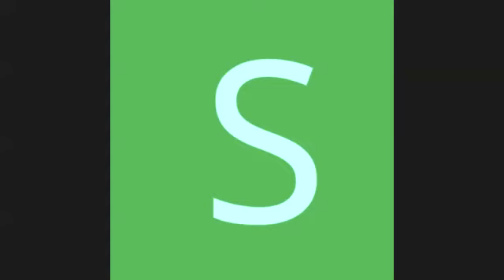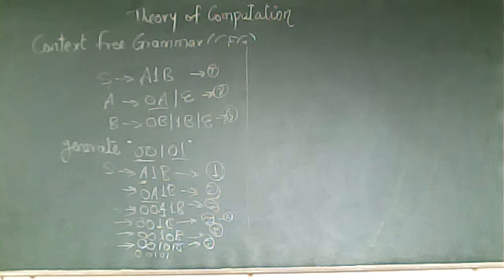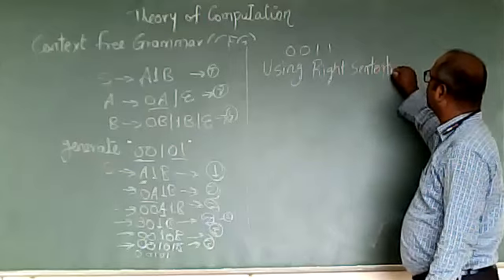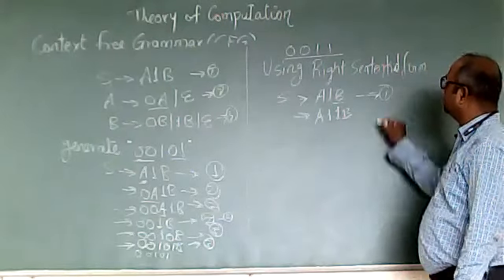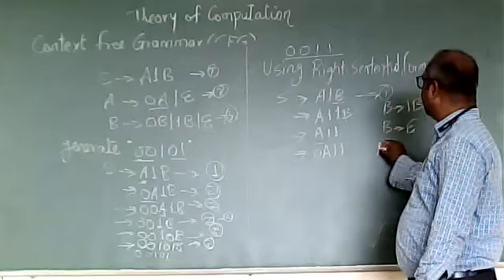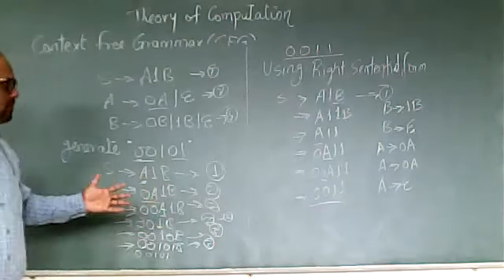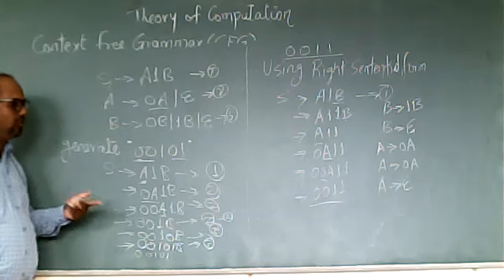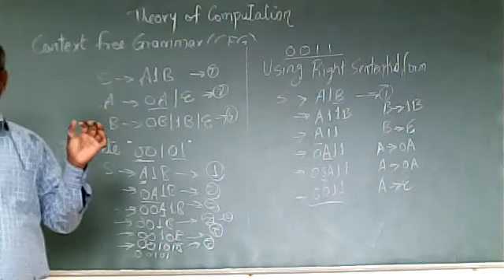Context Free Grammar Example_2_by Prof. Vikas Nandgaonkar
Context Free Grammar Example_Part_2